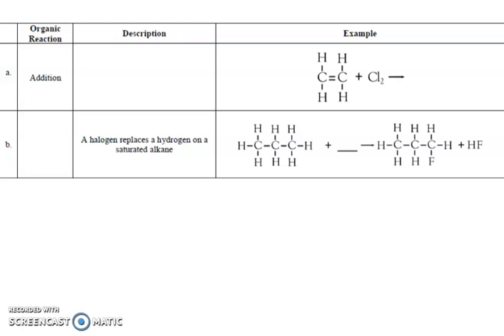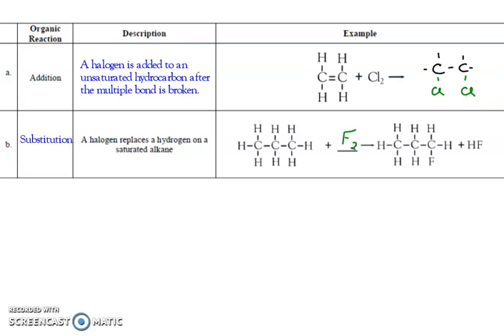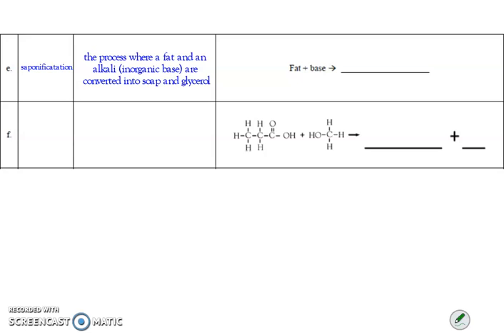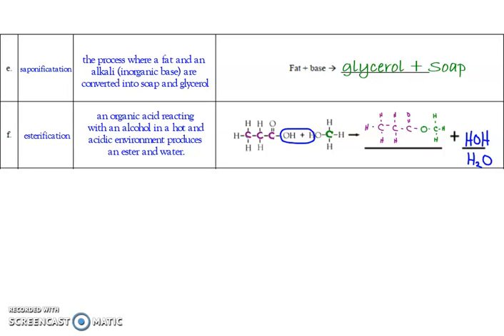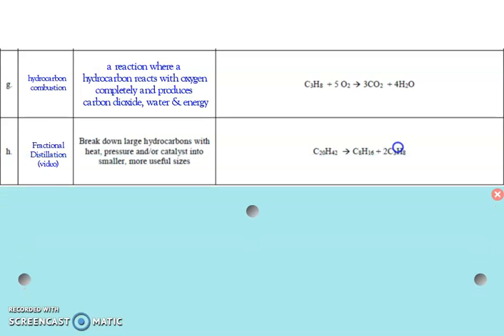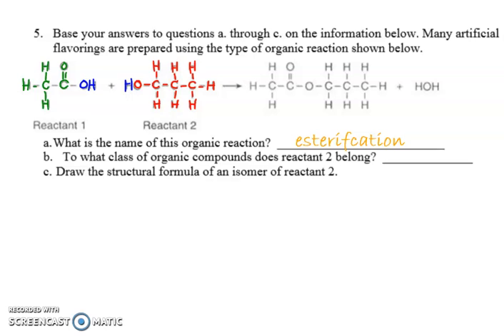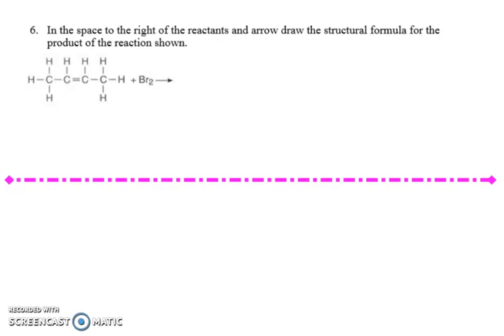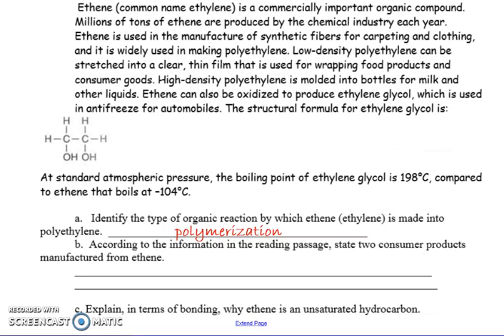Organic reactions worksheet